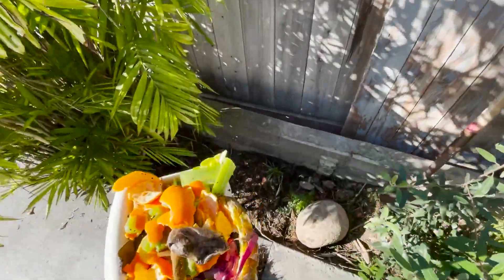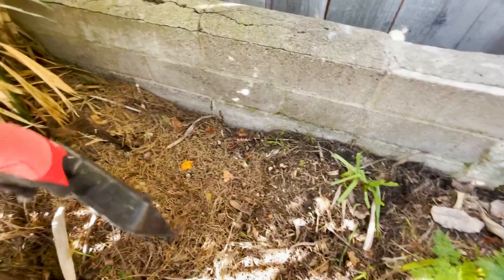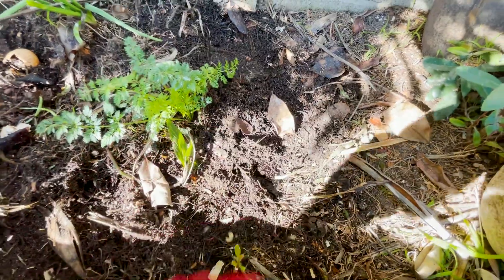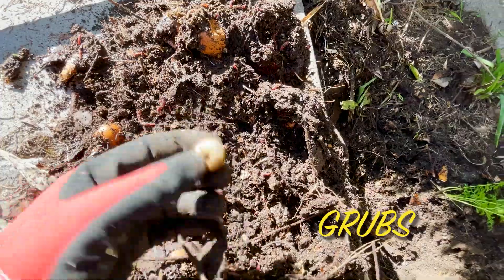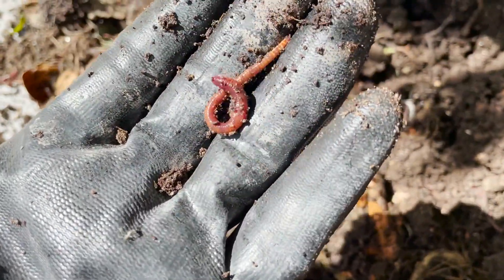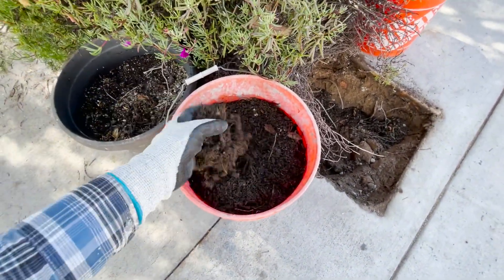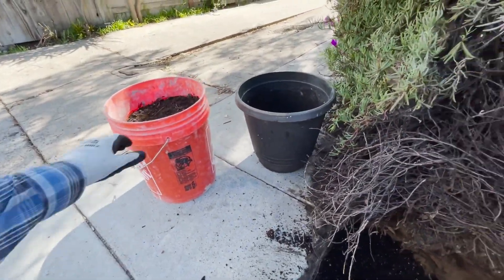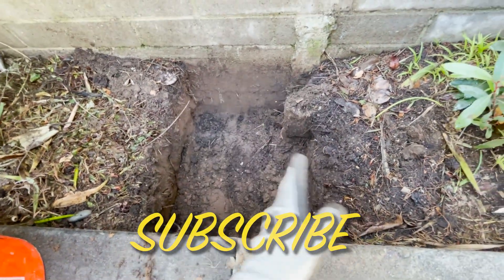What happens when you bury Food Scraps in a hole for several weeks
Foods scraps are amazing for your garden plants and trees.  By burying food scraps, coffee grinds, egg shells, egg cartons etc this will attract a ton of worms, microbes, grubs etc which will create fertile soil.   This technique replaces existing poor soil conditions with rich organic matter such as worm castings.  Worm castings are the worlds best organic natural fertilizer.    Most people throw all their food scraps into the trash, not knowing how beneficial they are to the garden.   Not to mention it is good practice for helping regenerate soil and protect the environment.   Imagine if everyone did this.